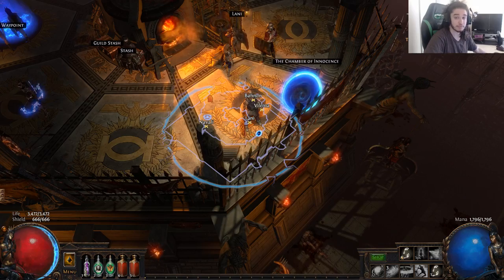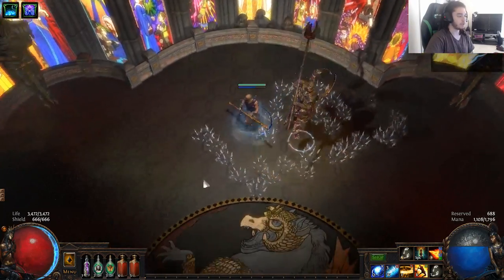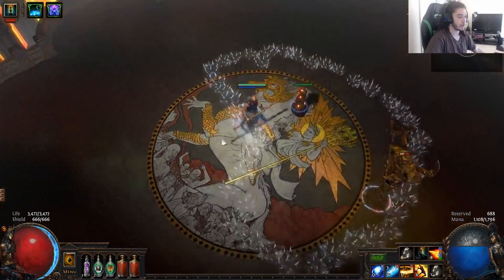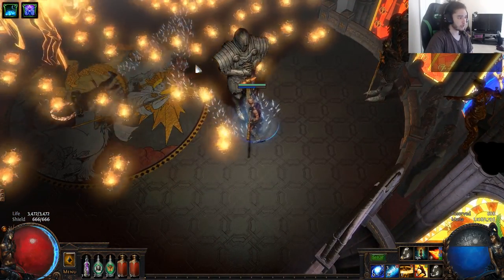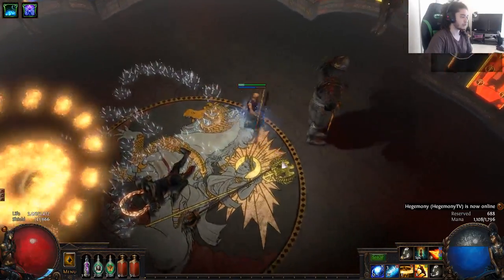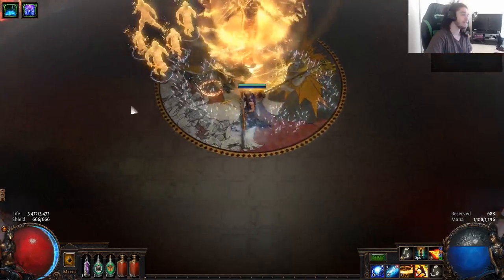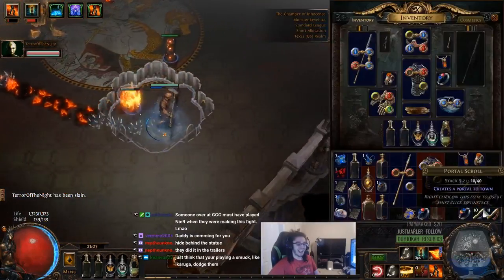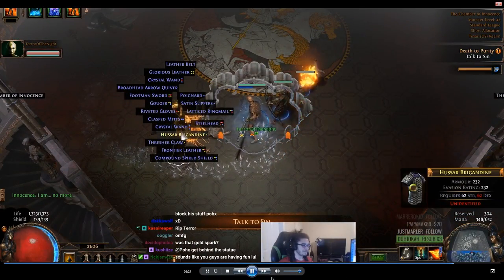Path of Exile 3.0.0 BETA - Act 5 Avarius Boss Guide